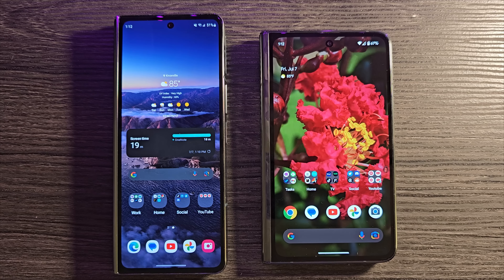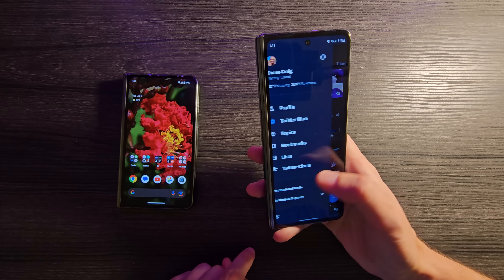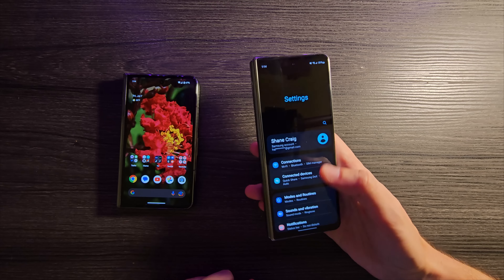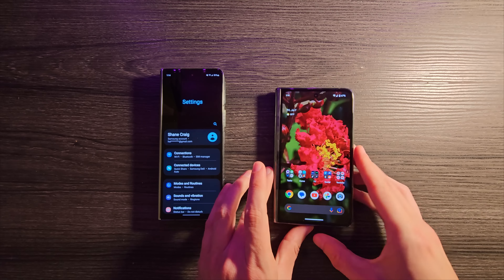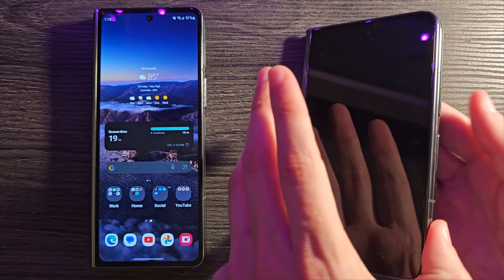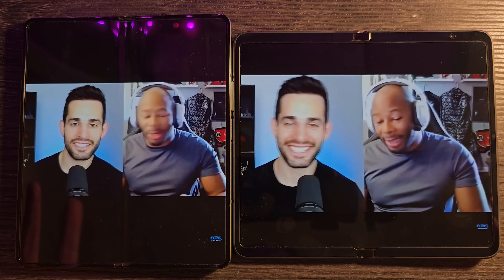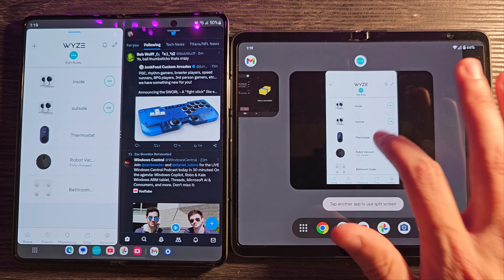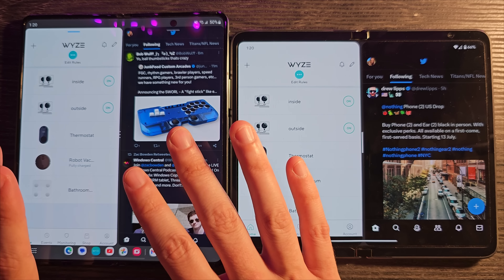Pixel Fold vs Galaxy Z Fold 4 | Two INCREDIBLE Devices (Read the pinned comment)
Intro 0:00
The cover display 0:40
Folding flat 2:54
Inner displays 3:15
Difference in philosophy 3:55
Speaker 5:40
Split screening 6:17
Dex is HUGE 7:30
Flex mode 8:05
Speed 9:58
Battery life 12:23
They're really similar 13:25
Cameras 14:57
Final thoughts 15:29